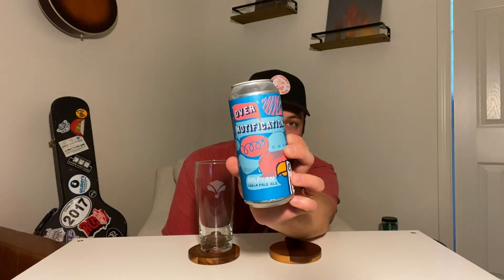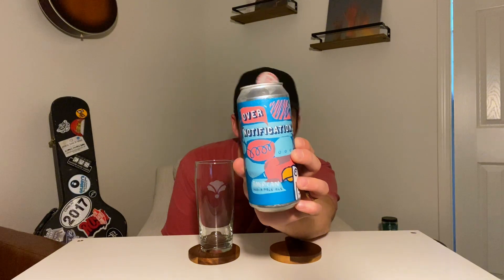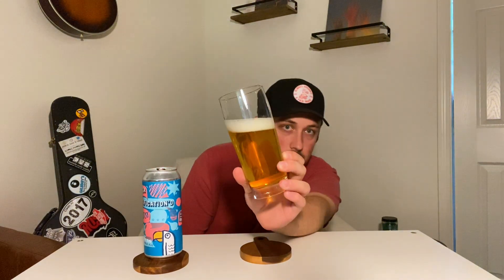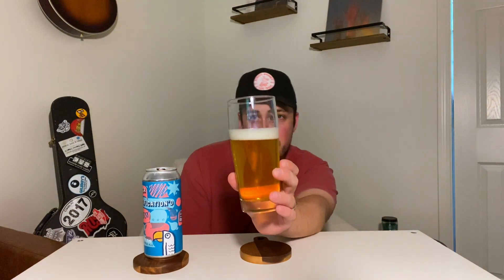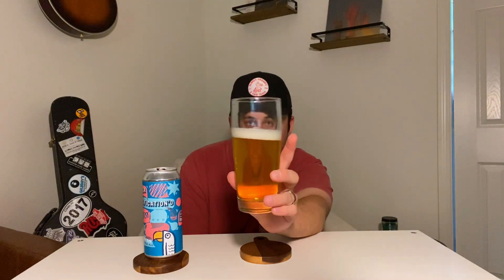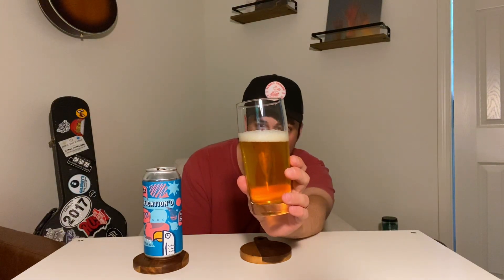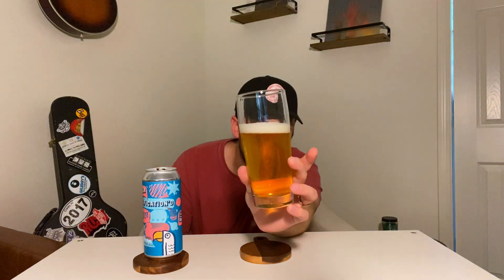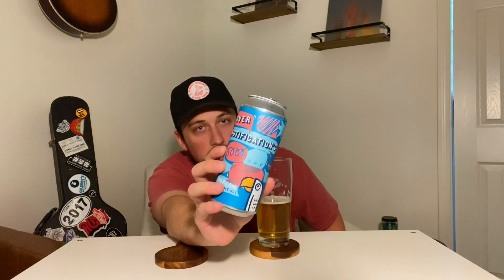Green Cheek Beer Co. - Over Notification’d (6.8%)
Hops: Amarillo & Simcoe

Thanks @jsenigaglia!! 🙏🙏

Untappd: Jonah Sanders